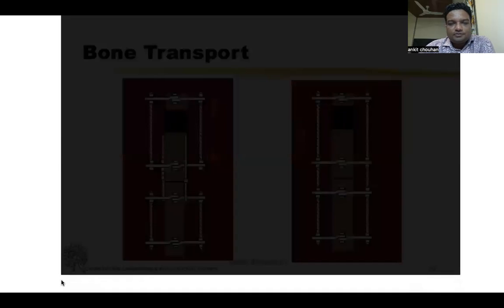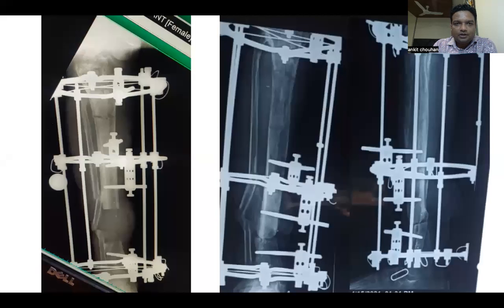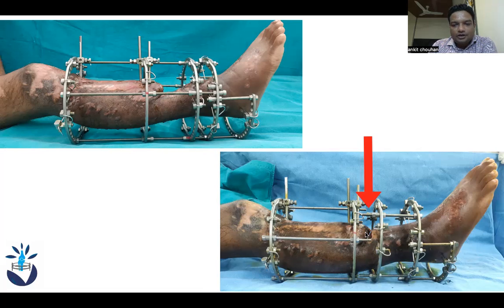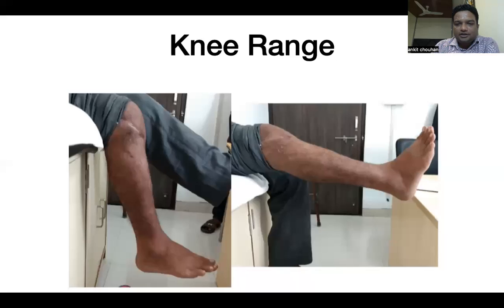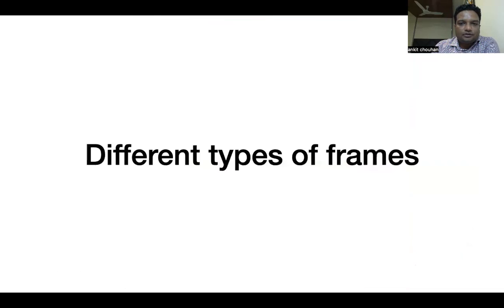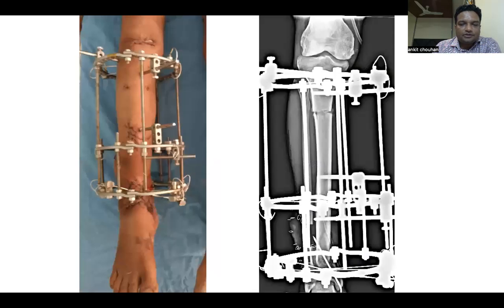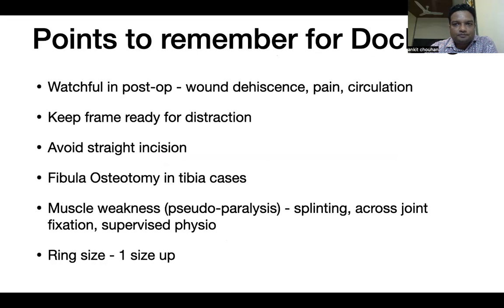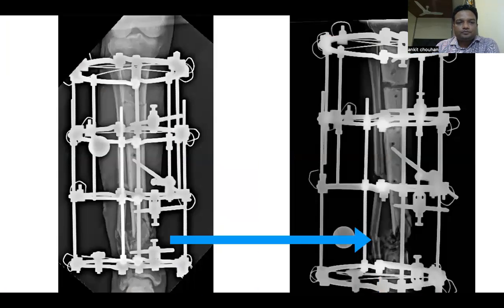Bone Transport vs Acute Docking & Lengthening - Dr Ankit Chouhan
Lecture delivered as part of the BOS Basic Ilizarov Course 2022